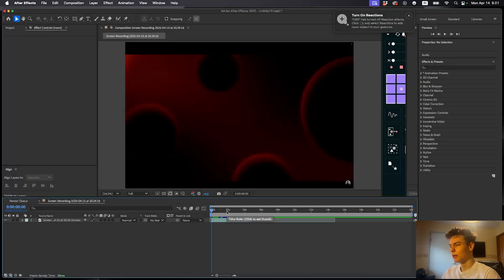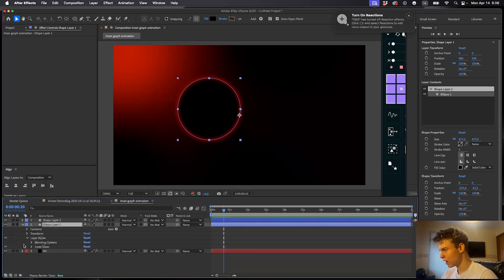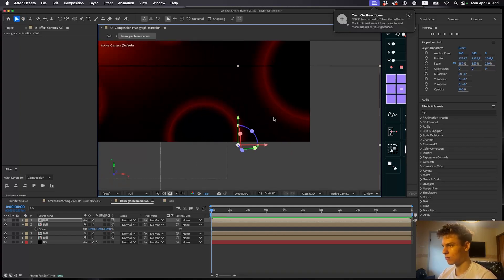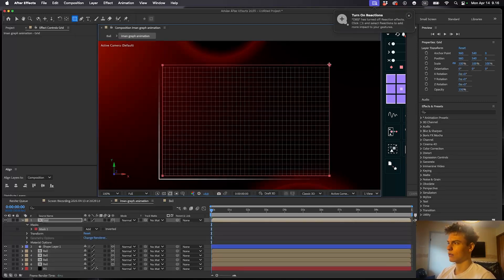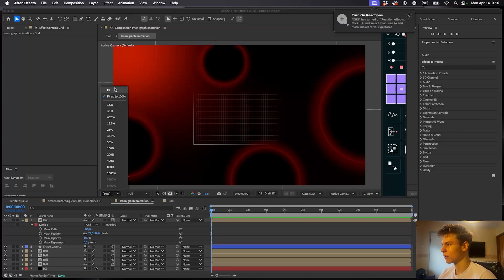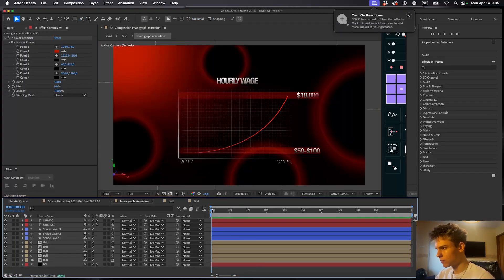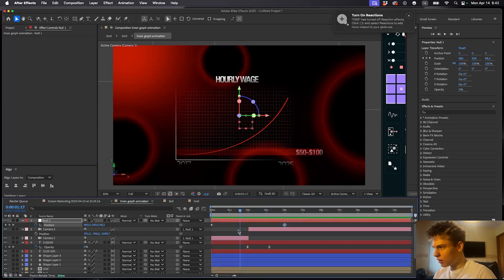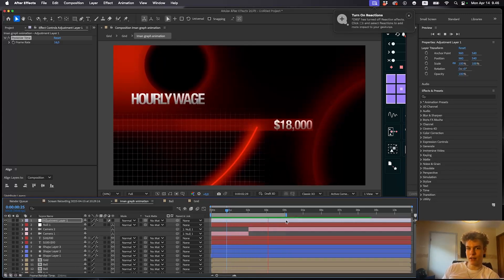Master Graph Animations Like Iman Gadzhi (Step by Step)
In this video I go over how to make viral graph animations in After Effects step by step. Mastering smooth graph animations is absolute key to making viral edits like Iman Gadzhi in After Effects. I cover the best way to make smooth movements, the right way to set up scenes and the best effects to use step by step.

Timestamps:

00:00 Intro
00:29 Breakdown
00:55 Background
06:22 Scene Setup
14:19 Animating
16:09 Camera Movements
17:41 Finishing Touches